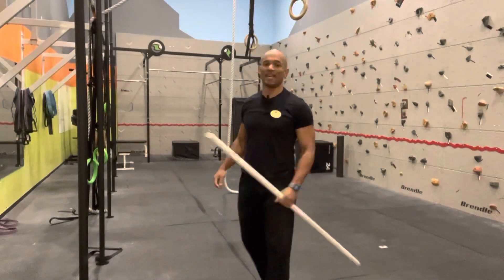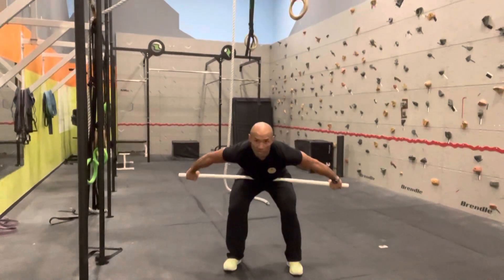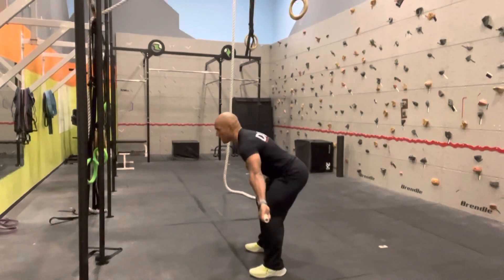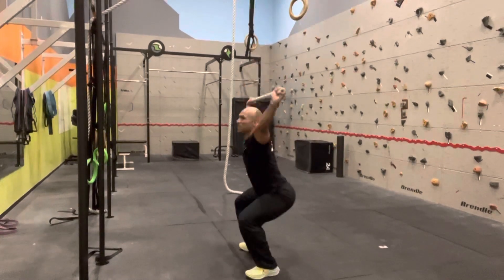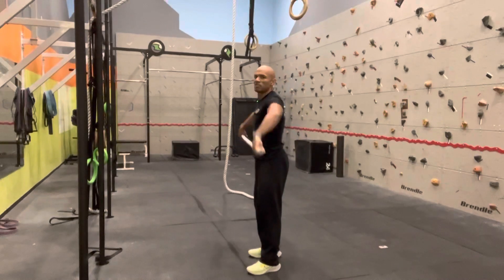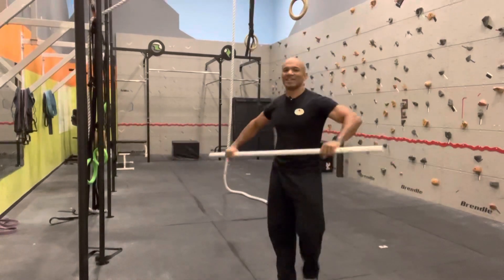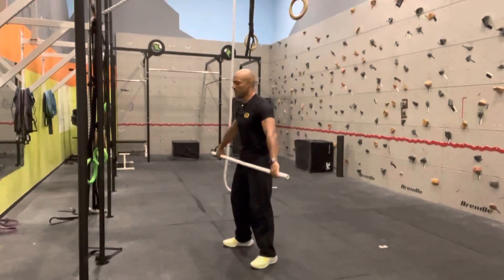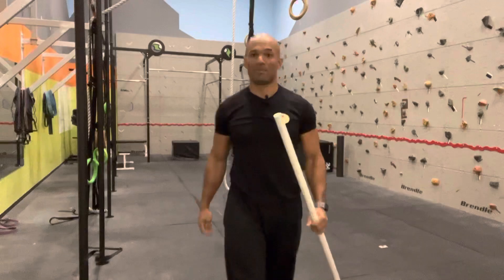Hang Power Snatch